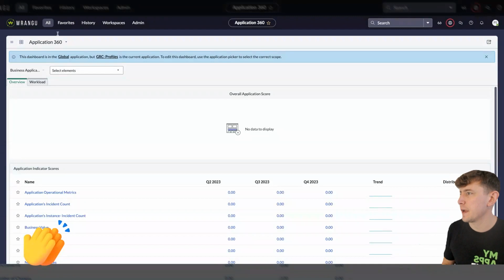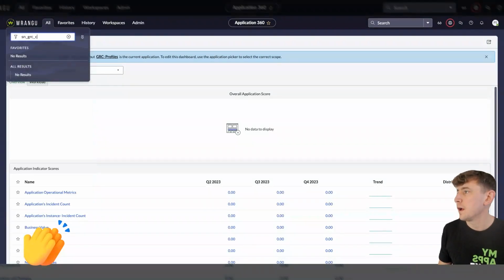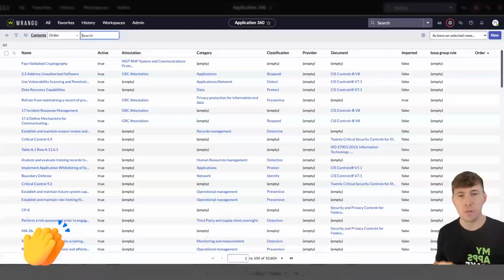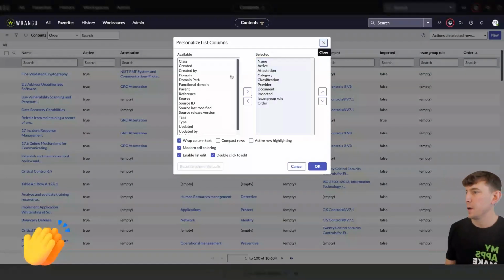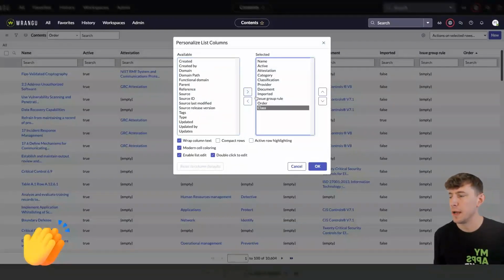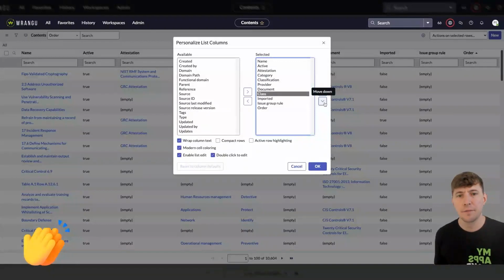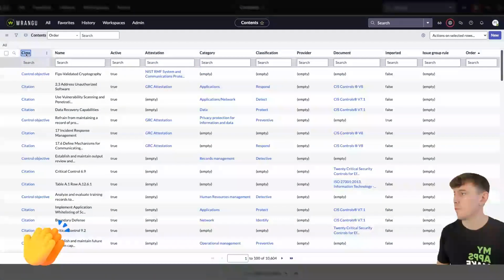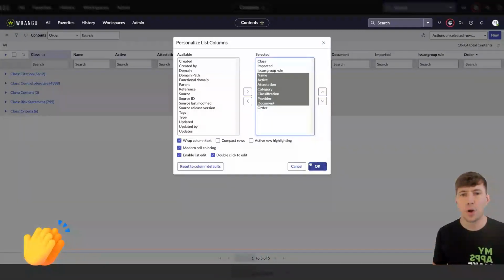ServiceNow Tips and Tricks: 101 - List Layout Reordering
Using the GRC Content table as an example where I want to group by Class as an extension, this will show me all the Risk Statements, Control Objectives and Citations in one place, with minimal clicks.

Open any list in ServiceNow
Click the List Mechanic to personalise your list
Review the current options
Select multiple items at once, using either Shift+Click or Click+Drag , or other mouse/key shortcuts
Use the order up or order down buttons to move that selection
You can easily move one item to the other side of any selection

You can use this approach to reorder if you tackle in chunks but I find it most useful when I add a new field and want it in a specific position.

ps. This concept also applies to re-ordering any slushbucket, such as form sections too!